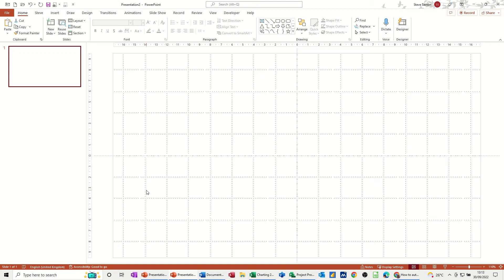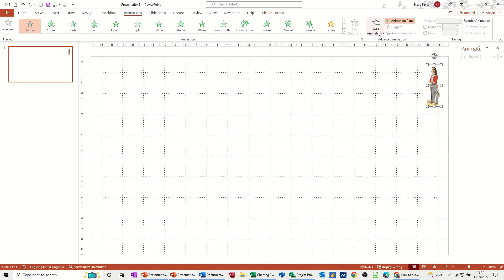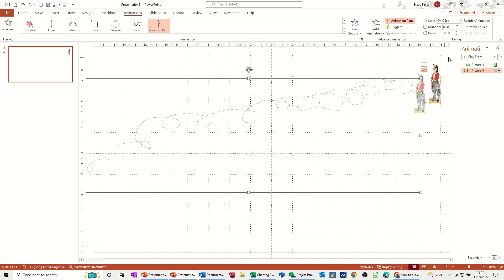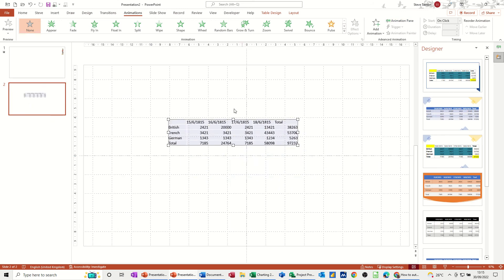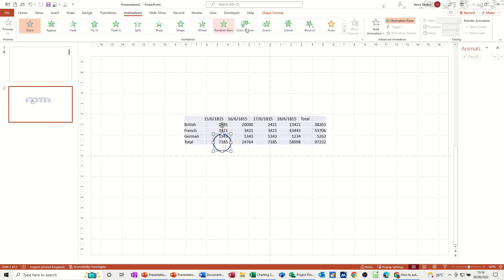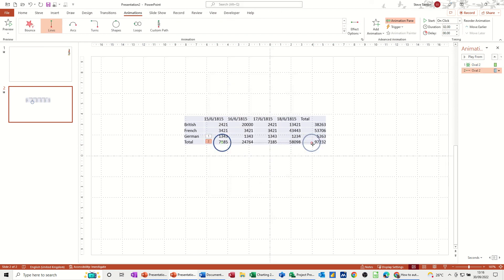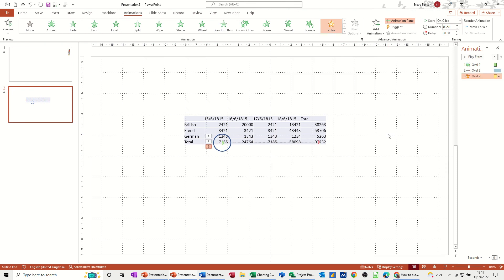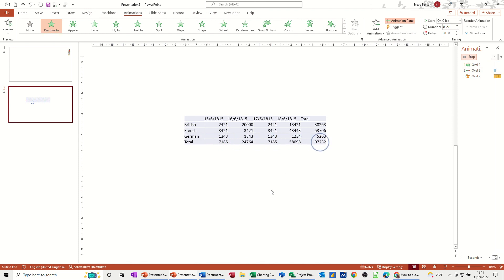How to use Motion Paths in Microsoft PowerPoint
This is a Microsoft PowerPoint tutorial covering, motion paths. The tutor starts off by inserting an image and uses the custom motion path to set a path for the image to follow. The tutor then inserts an Excel table then adds a circle and then uses a motion path to move the circle. At the end of the motion path the tutor set the circle to pulse. How to use Motion Paths in Microsoft PowerPoint. Microsoft PowerPoint tutorial.